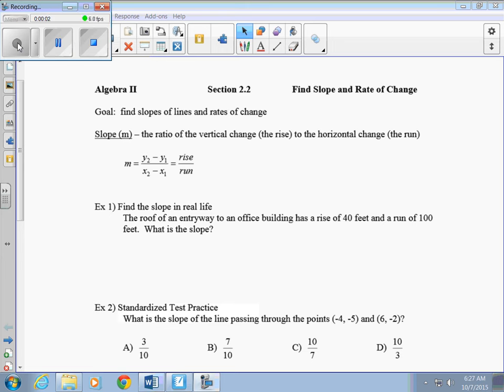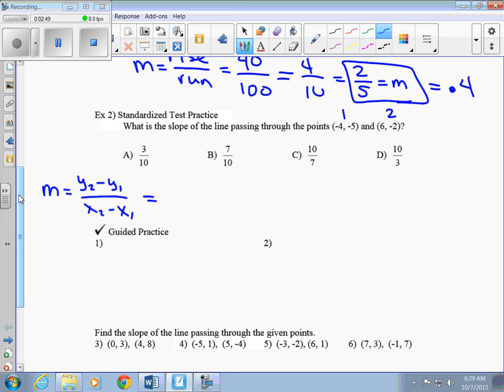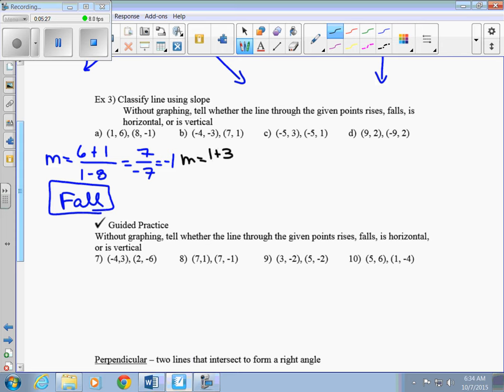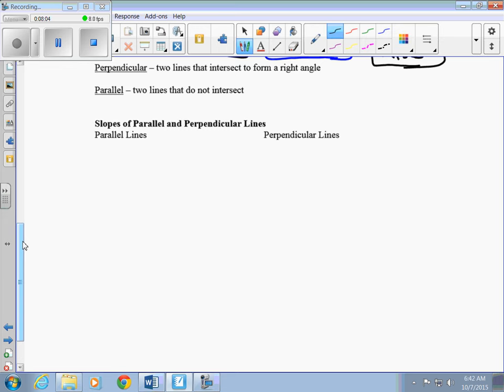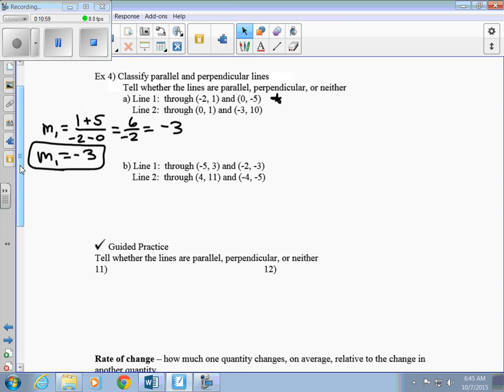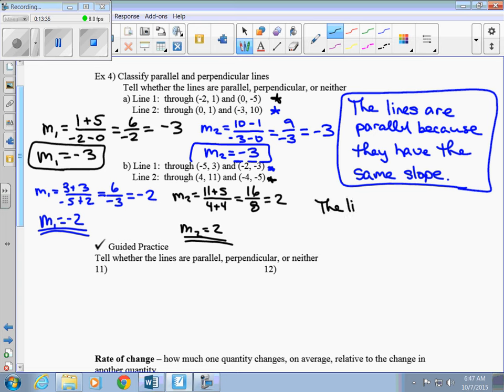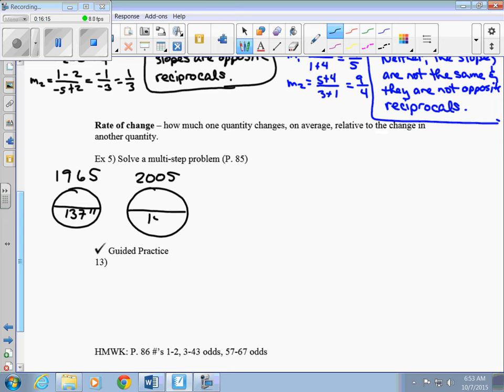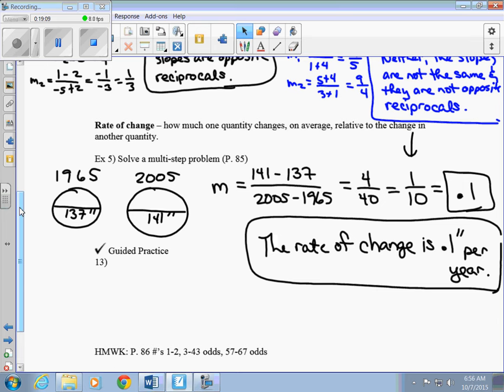Algebra 2 (Sec 2.2)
Find Slope and Rate of Change